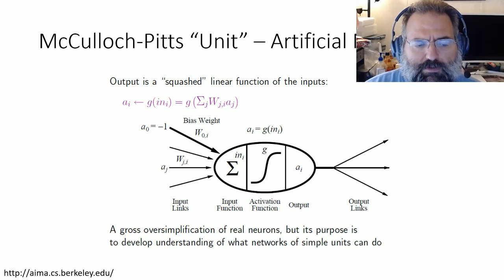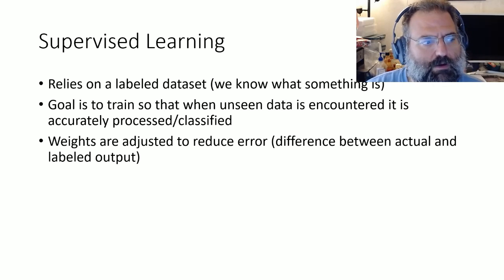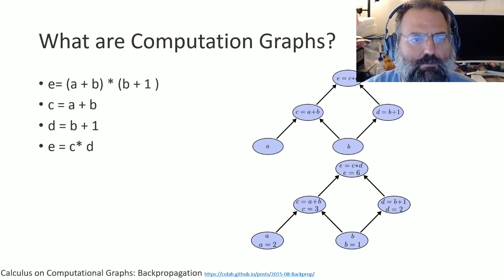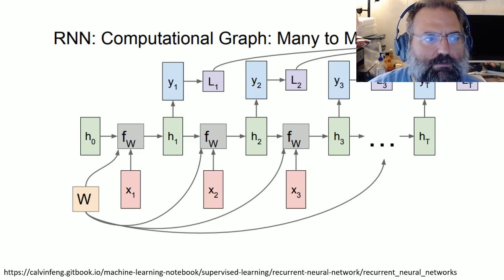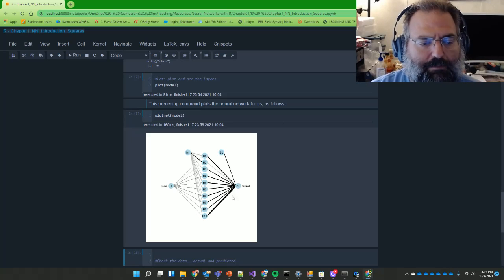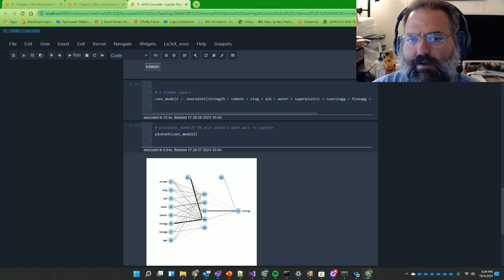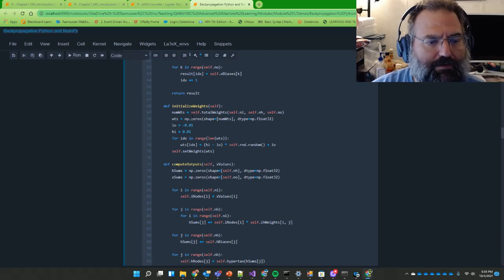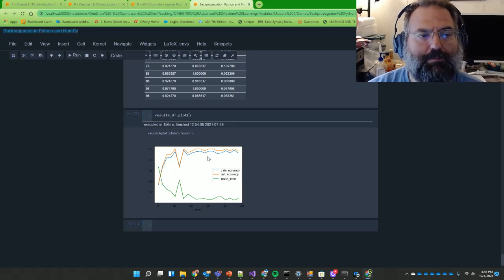2021 10 04 Advanced Machine Learning Module 1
The video discusses the topic of artificial neural networks (AI) in machine learning, which is a sub category of machine learning. AI is tasked with understanding and acting in a way that resembles intelligent intelligence. The course focuses on several topics related to AI, including machine learning algorithms. The concept of a neural network involves approximating something that is a small unit that makes a small decision and shares that decision with other elements within a network. The basic idea of an artificial neural network is to apply a function to some inputs and produce some outputs. It involves adjusting weights and bias inside each individual neuron and using an input function to sum up inputs and an activation function to determine output. Neural networks work well and have been developed with the advent of additional technologies such as gradient descent and deep learning. The article discusses how neural networks learn and how they learn through back propagation and gradient descent. It also talks about the summation with weights being applied to inputs and then summed up, and how the output should be determined through a function that determines the output.